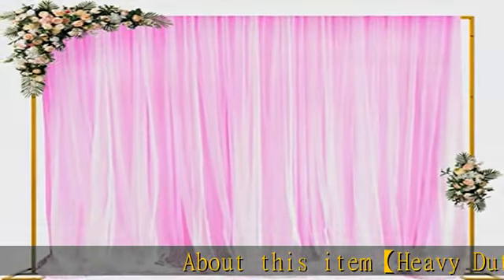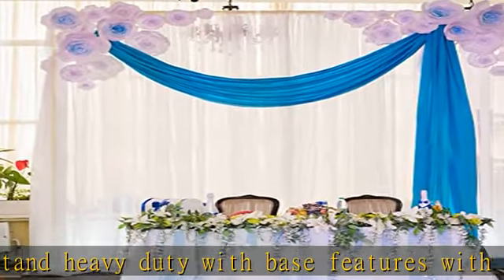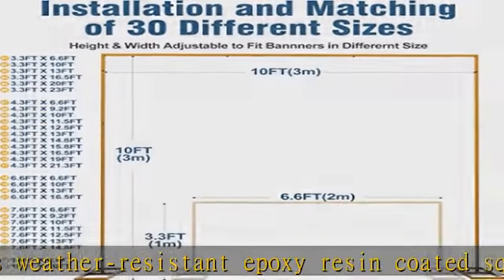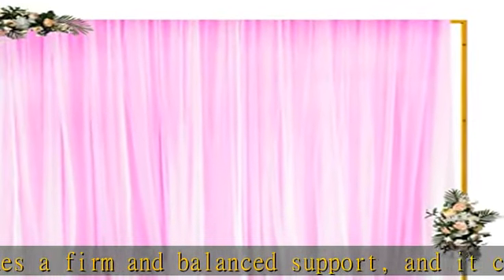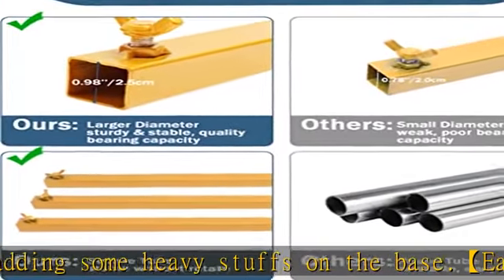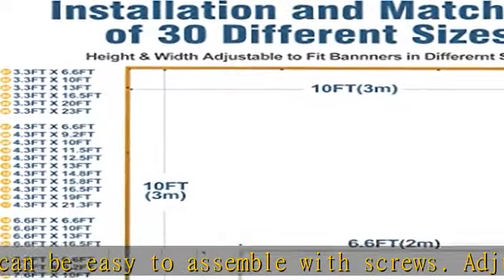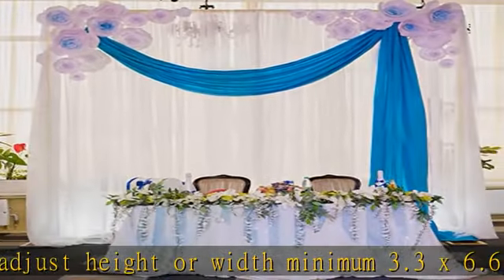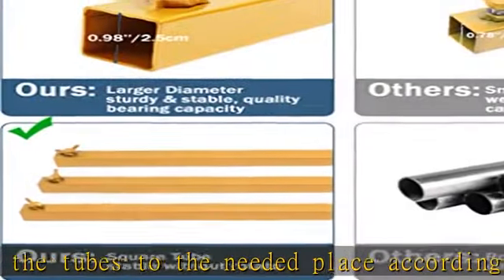Wokceer 10x10 FT Backdrop Stand Heavy Duty Pipe and Drape Kit, Adjustable Gold Backdrop Stand for W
Wokceer 10x10 FT Backdrop Stand Heavy Duty Pipe and Drape Kit, Adjustable Gold Backdrop Stand for Wedding Birthday Party Photography Photo Booth Background Christmas Decoration